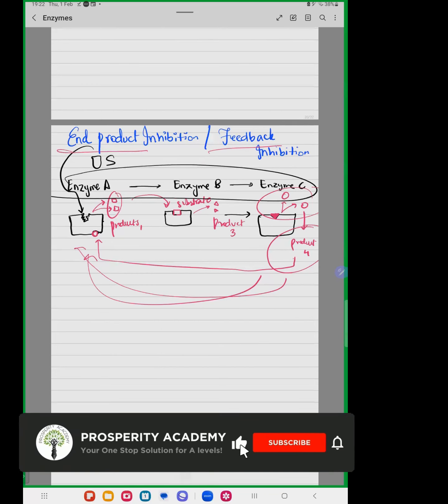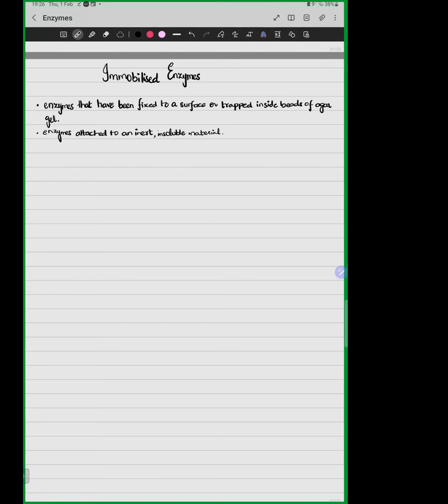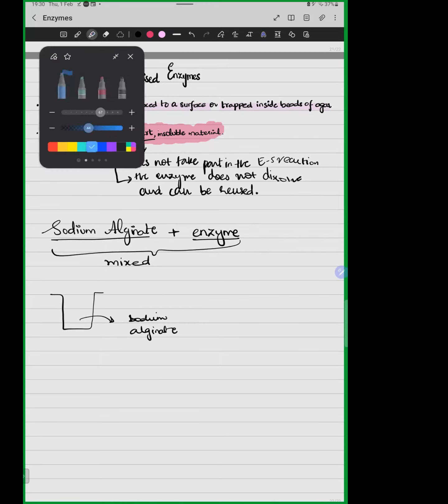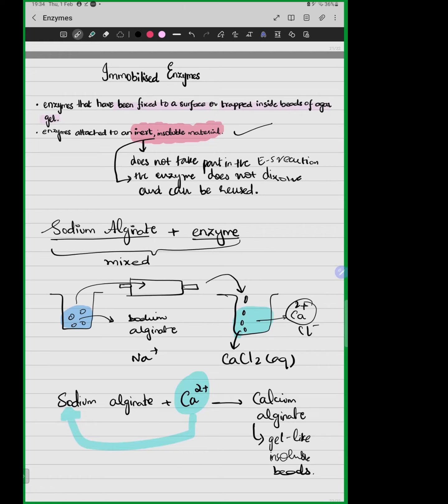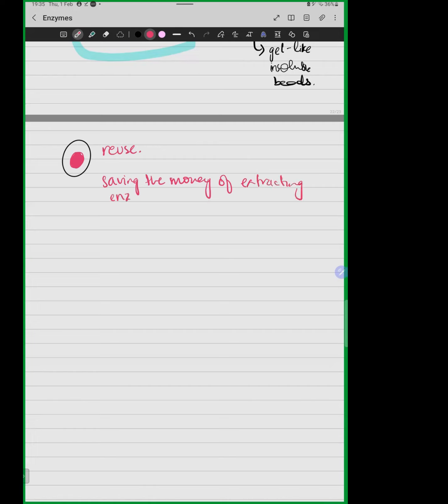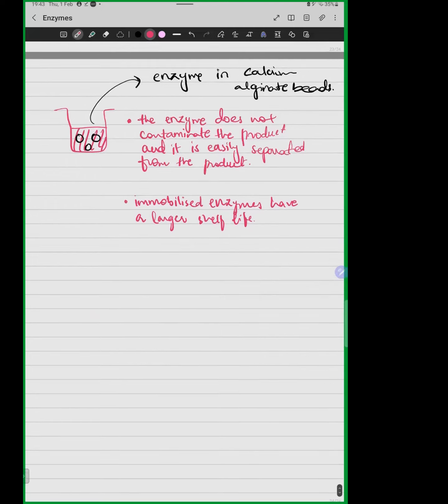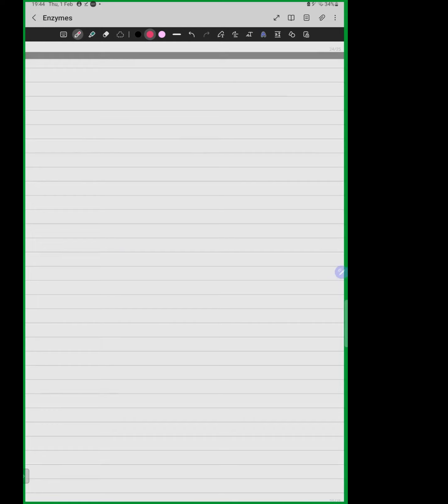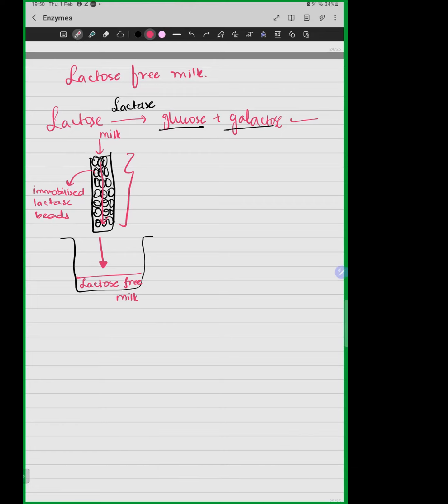Immobilized Enzymes | 9700 AS Biology Urdu/Hindi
Hello guys! Today we shall be studying about Immobilized Enzymes.